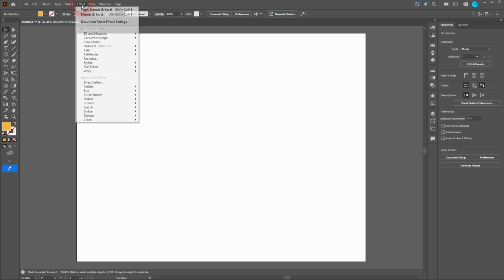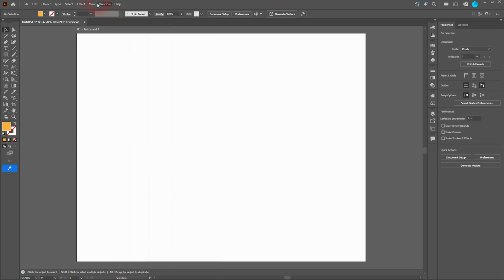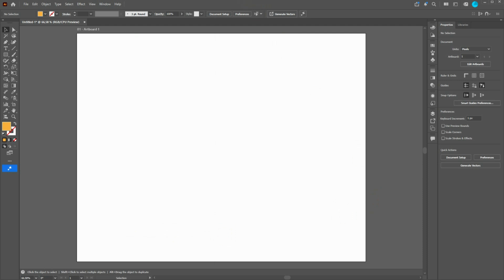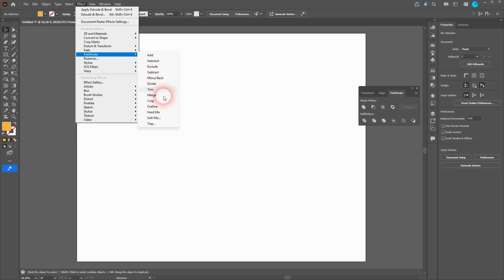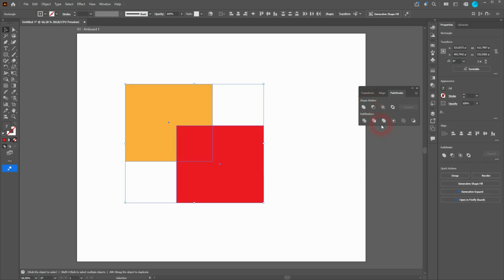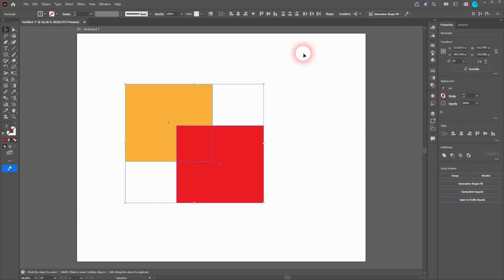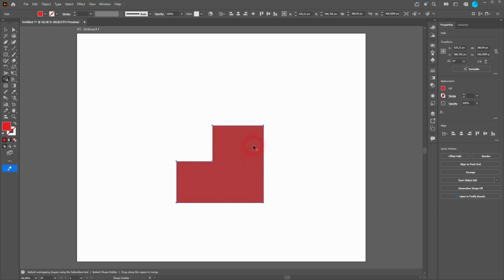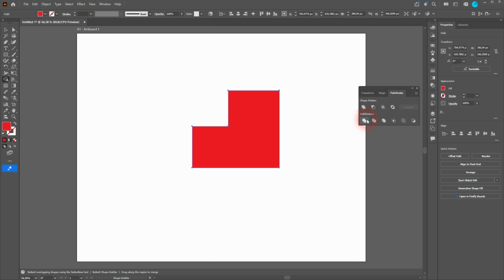Pathfinder Basics in Illustrator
Learn Adobe Illustrator in 365 days - day 205: In this tutorial I'll show you the pathfinder basics and why I like to use a different tool in Adobe Illustrator.